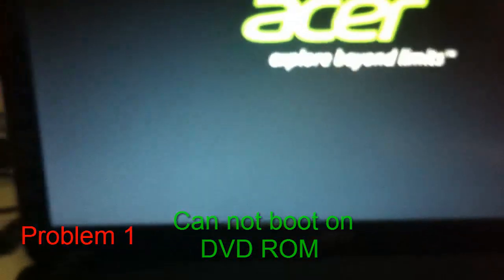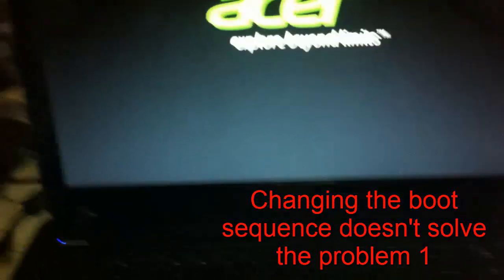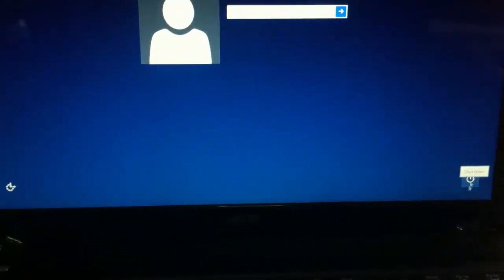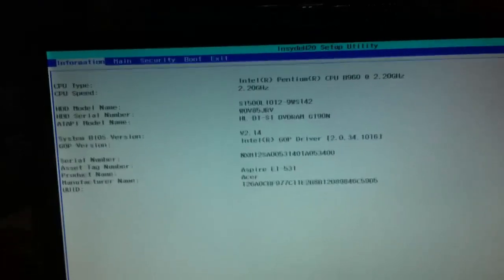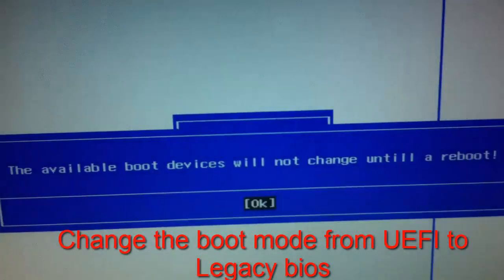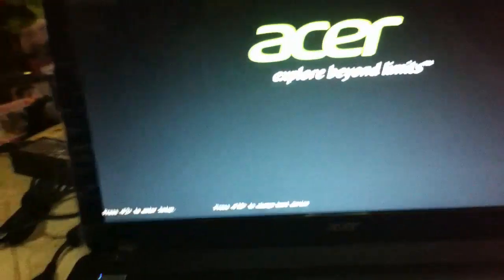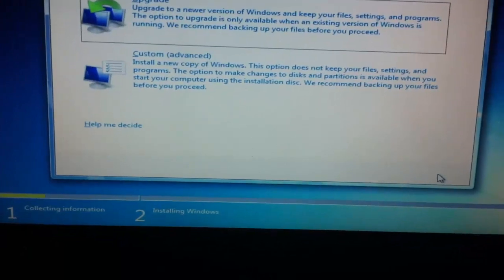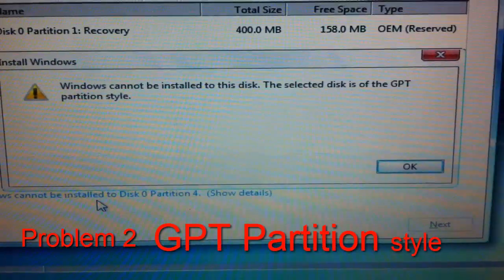Downgrade windows 8 to Windows 7 Acer Aspire E1-531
In this video you could see how to fix
1. convert GBT to MBR
2. UEFI to Legacy Bios (for you to boot on DVD)
This apply to ACER particularly Aspire E1-531

Downgrade from windows 8 to windows 7
Two Problems I encounter
1. Boot up on DVD (UEFI to legacy Bios)
2. MBT partition style (error installing windows7)

 need to convert the partition from GBT to MBR for you to install windows 7
UEFI Boot Option Removal/Disable on Windows 8 to install windows 7 in Acer Aspire E1 5